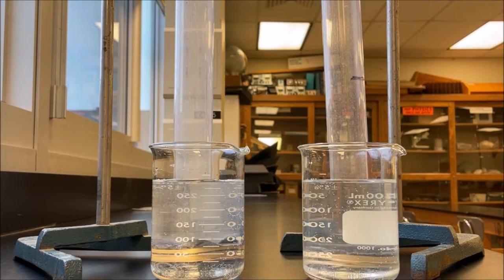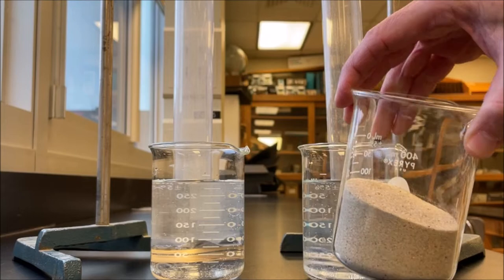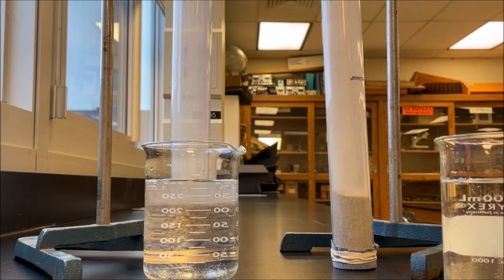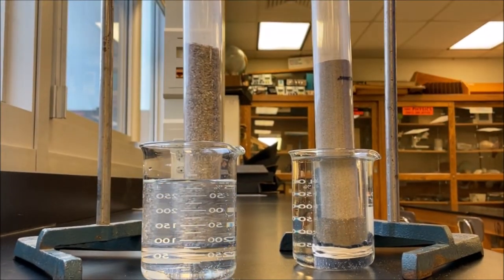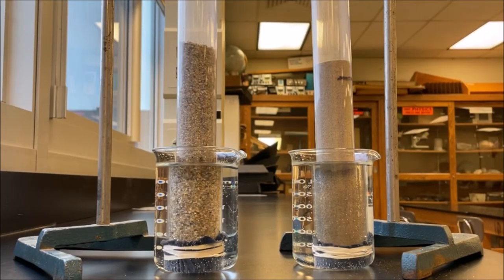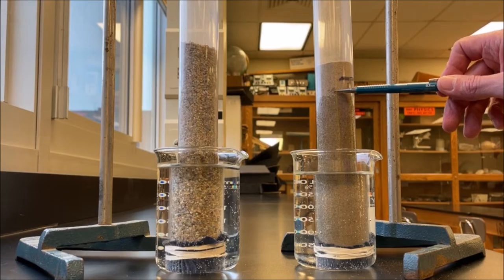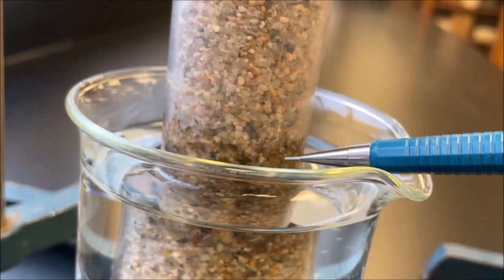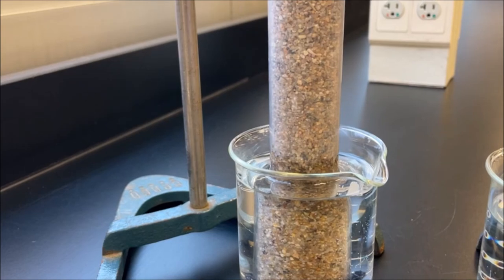Capillary Action demonstration